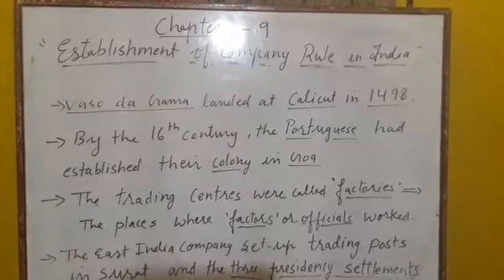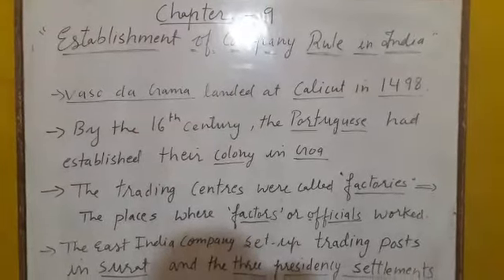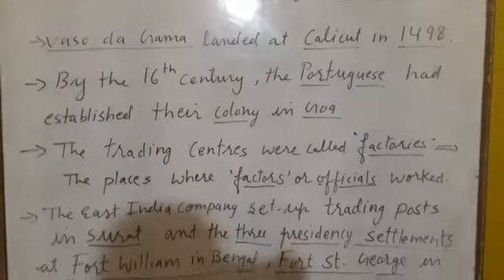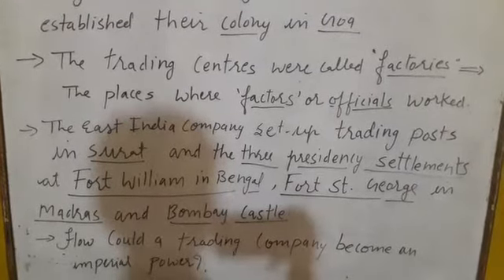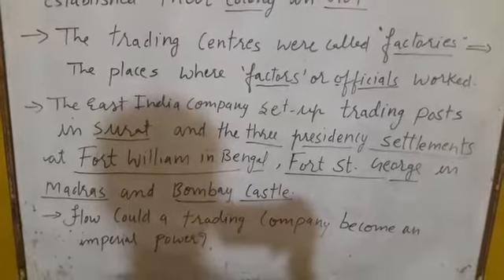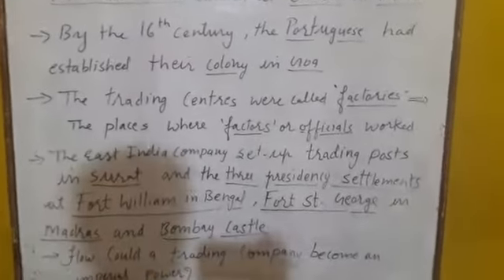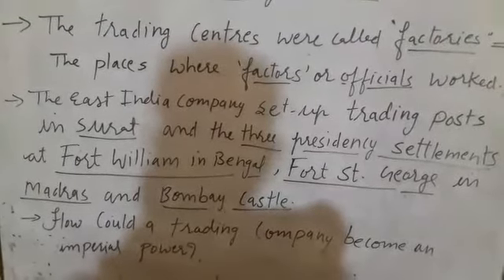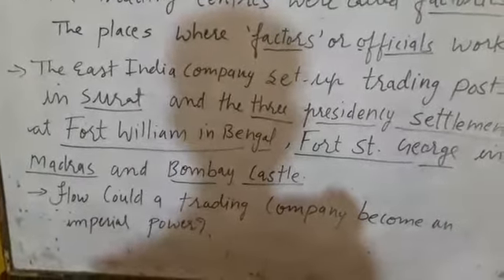Class 8 Social Science Chapter 9 Part 1